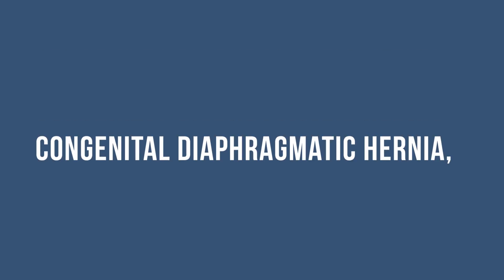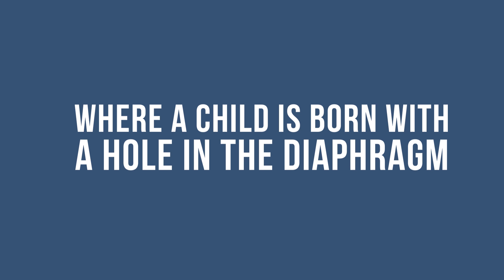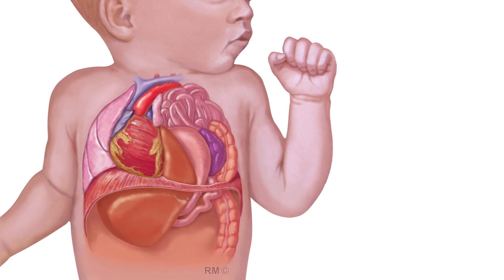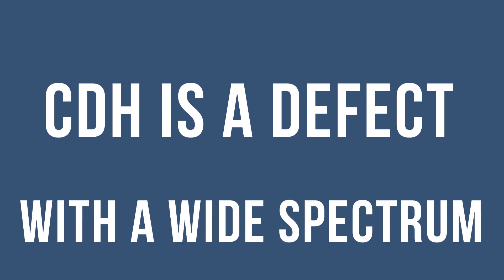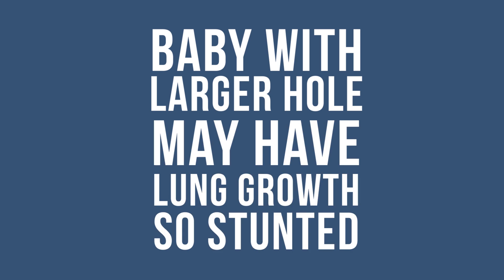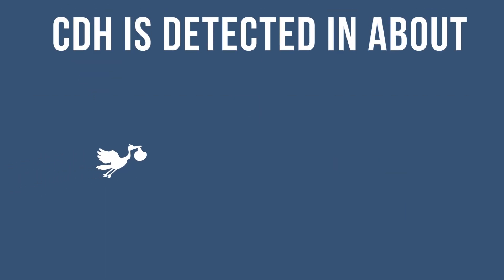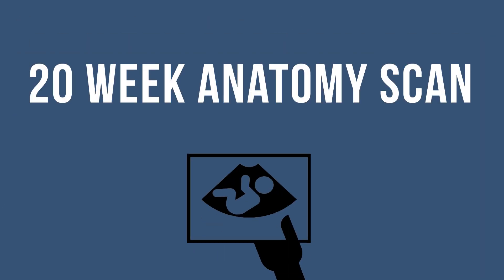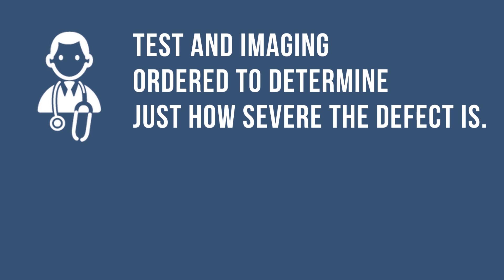What is CDH? // Produced by Tiny Hero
Congenital Diaphragmatic Hernia, otherwise known as CDH, is a devastating birth defect that occurs when the diaphragm fails to fully develop.  This allows organs to migrate into the chest cavity which stunts lung growth.  CDH has long been considered a deadly birth defect with a 50/50 chance of survival, however, thankfully that is changing.  Several doctors around the World have shown that with specialized care, there is hope for CDH.  More babies are surviving and thriving than ever before!